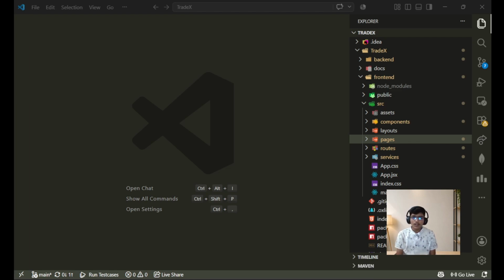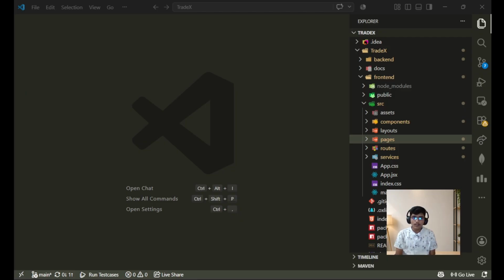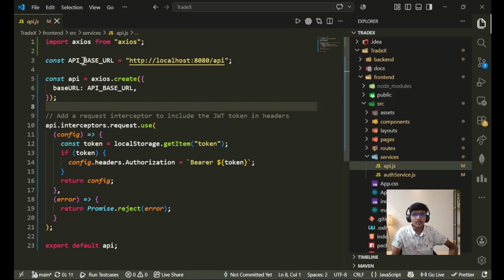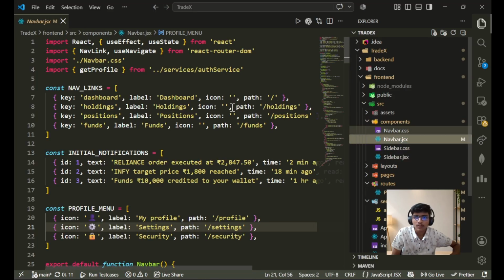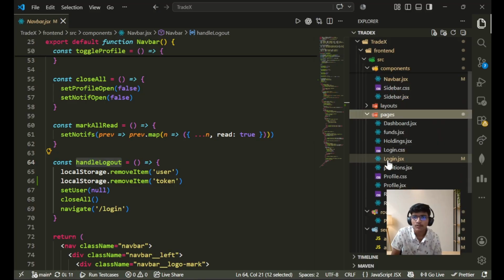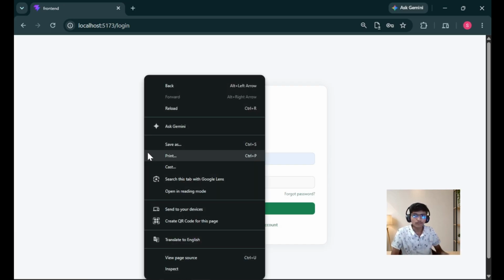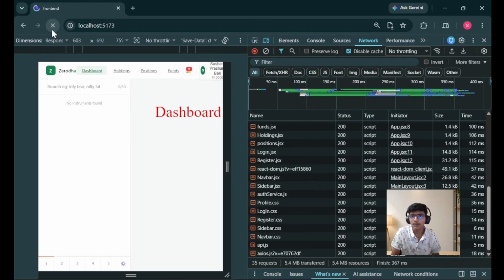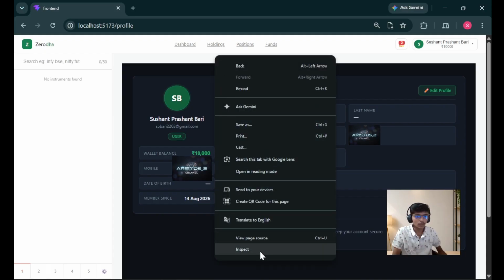TradeX Spring Boot Project Series | 13 — JWT Authentication: Frontend Integration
🚀 **Welcome to TradeX Spring Boot Project Series | 13!**

In this video, we move forward with our **JWT Authentication implementation** by integrating the backend authentication system with the **React frontend**.

In the previous episodes, we completed the JWT authentication flow on the Spring Boot backend. Now, we connect everything with the frontend so users can actually **register, log in, receive a JWT token, and use that token for authenticated API requests.**

### 🔥 In This Video:

* 🔐 Connecting React frontend with JWT authentication
* 📝 Login & authentication flow
* 🎟️ Handling JWT token on the frontend
* 📦 Storing and managing the authentication token
* 🔗 Sending JWT with API requests
* 🛡️ Accessing protected Spring Boot APIs
* 🔄 Integrating frontend with the secured backend
* 🧪 Testing the complete authentication flow

By the end of this episode, the **TradeX frontend and Spring Boot backend will work together with JWT-based authentication**.

📌 **Tech Stack:**
Java 21 • Spring Boot • Spring Security • JWT • PostgreSQL • React • Axios • Postman

🎯 **Project:** TradeX — Virtual Stock Trading Simulator